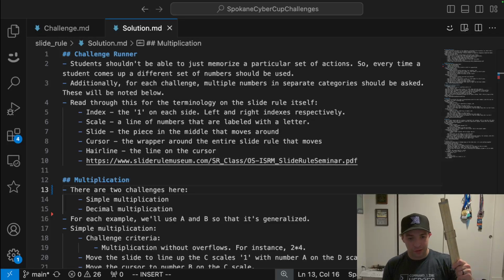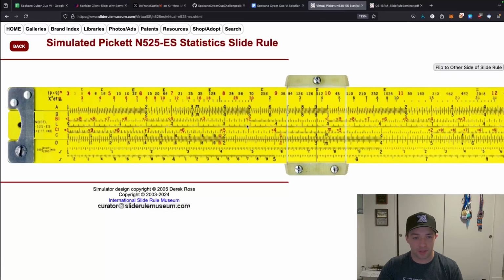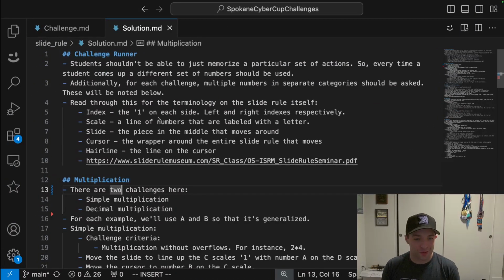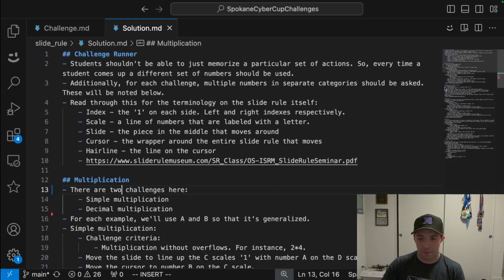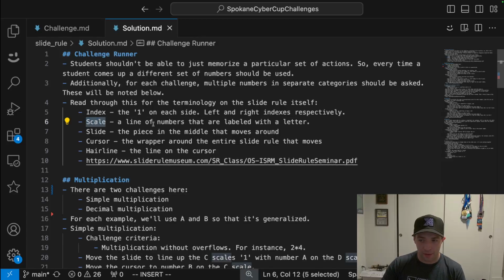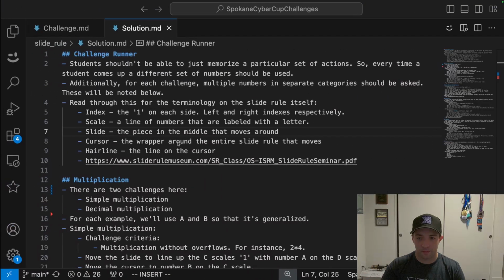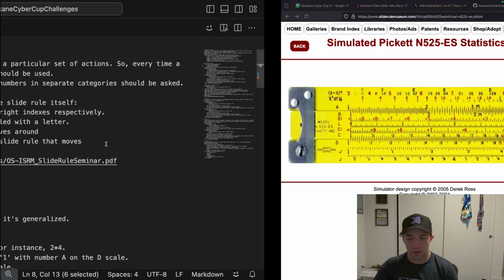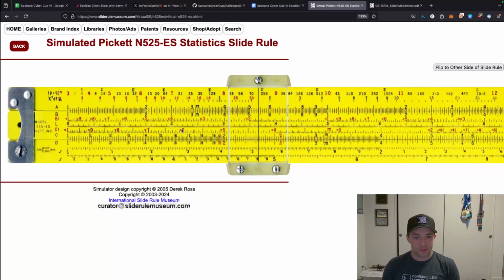Introduction to Slide Rules - SCC VI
Slide rules were what people used to do many mathematical calculations before calculators. The goal of this challenge is to teach students how to learn a new skill quickly.